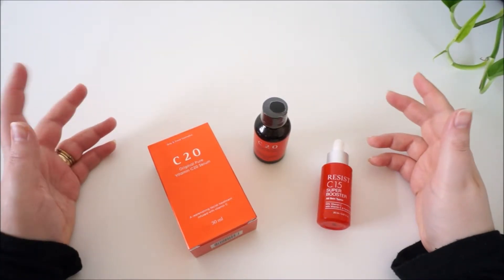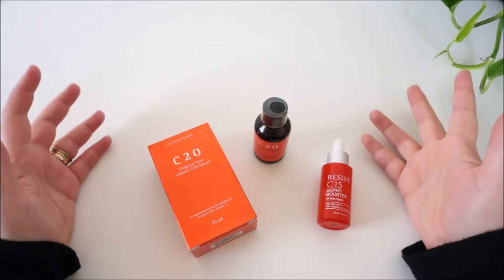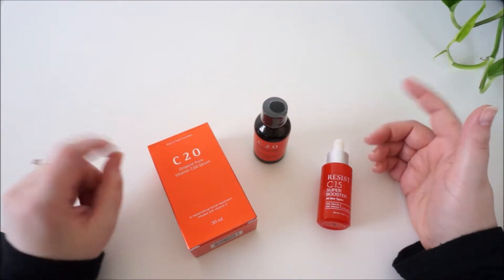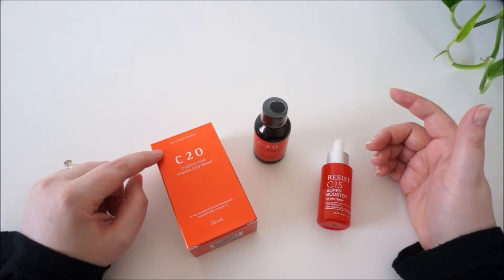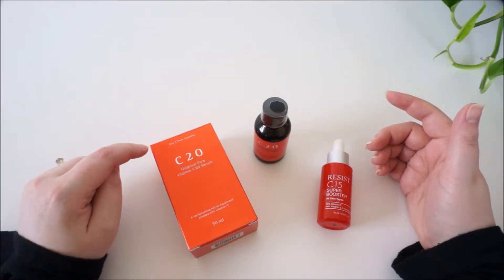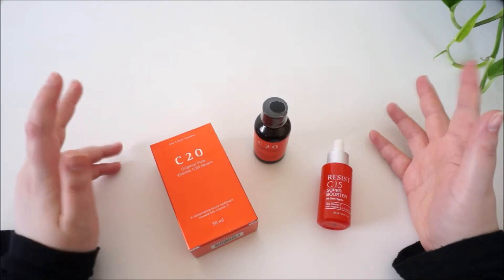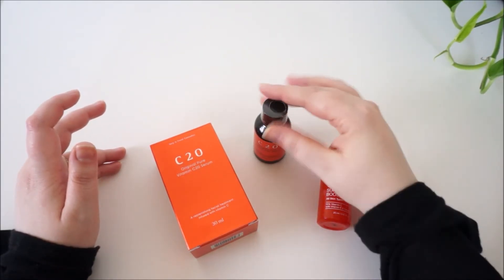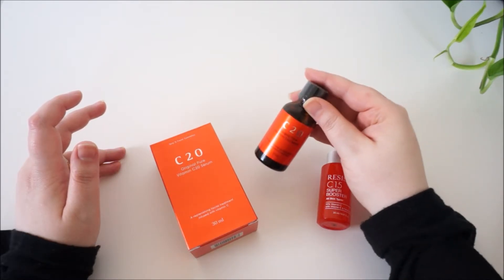Snow White | As I age I'm losing weight in my face. I'm pretty active and slender, why is this ha...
As I age I'm losing weight in my face. I'm pretty active and slender, why is this happening and how do I prevent it?

Unfortunately, loss of collagen is part of the aging process and is unavoidable, but it can be worsened by sun damage as well. Look into collagen-stimulating products like Vitamin C serums, which also help to fade hyperpigmentation. Also, always use a strong, full-spectrum sunscreen daily.

Snow White
Beauty Blogger
Korean beauty products and Asian cosmetics